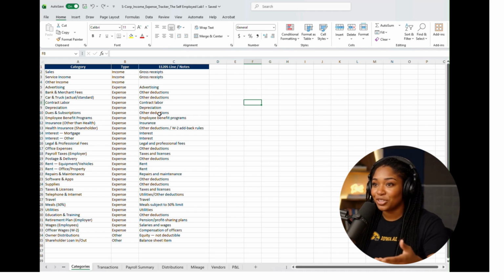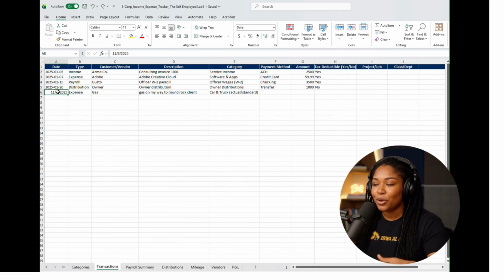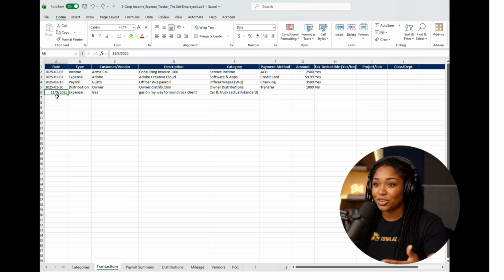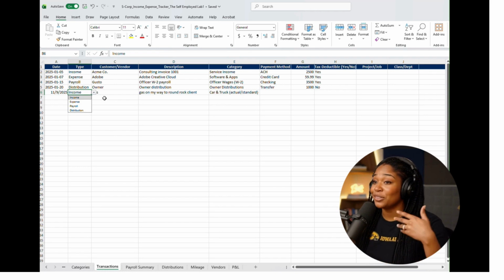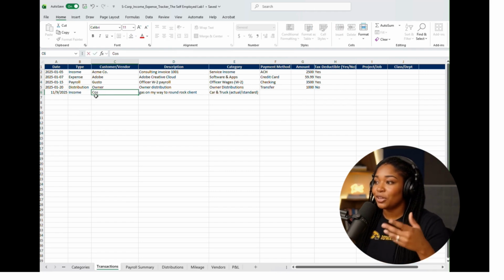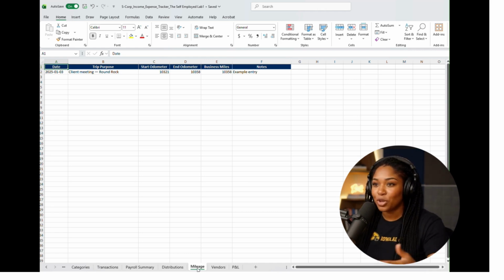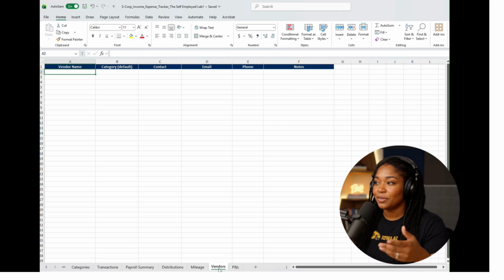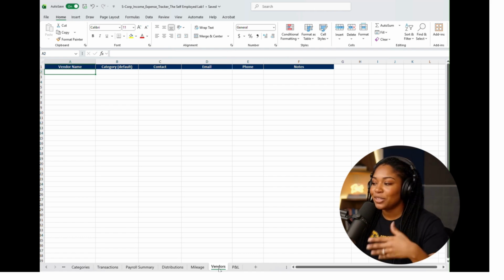The Ultimate Guide to S-Corp Expense Tracking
The Ultimate Guide to S-Corp Expense Tracking is designed to help small business owners navigate the complex world of financial management. As an S-Corp, it is essential to have a solid understanding of expense tracking to ensure accuracy and compliance with tax regulations. In this video, we will explore the best practices for tracking expenses, including the use of expense tracking software to streamline financial management. By implementing effective expense tracking methods, small business owners can improve their financial management, reduce errors, and make informed decisions about their company's finances. Whether you are just starting out or looking to optimize your existing financial systems, this guide will provide you with the knowledge and tools needed to take control of your S-Corp's expenses and achieve long-term financial success. With the right expense tracking software and a solid understanding of financial management principles, you can focus on growing your business and achieving your goals.